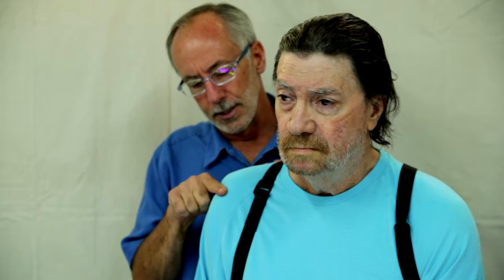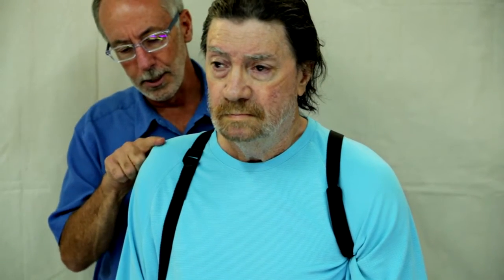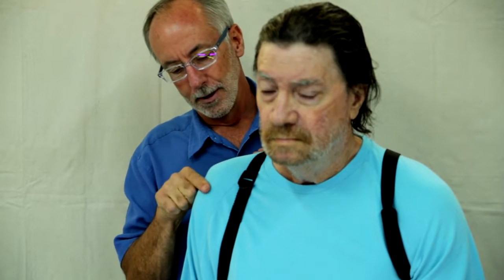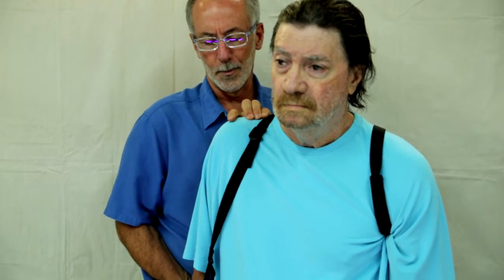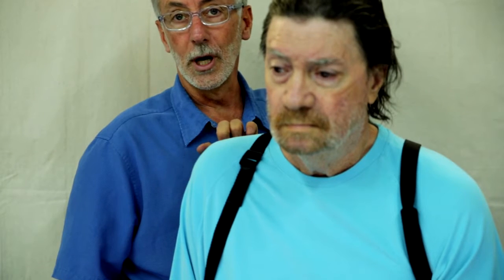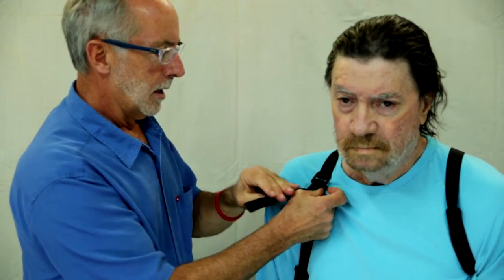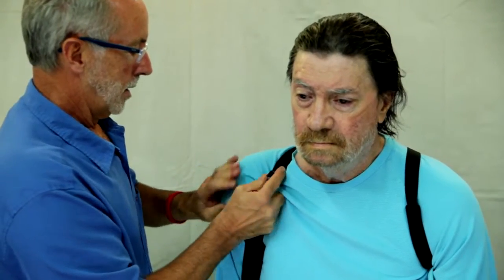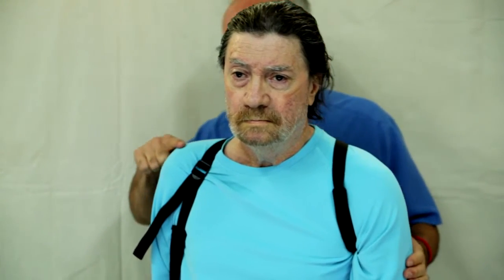What is Shoulder Subluxation and How Does the GivMohr Sling Help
One of the benefits of the GivMohr Sling is that it helps to reduce Shoulder Subluxation. This video describes shoulder subluxation and demonstrates how to adjust the GivMohr Sling to address this condition.